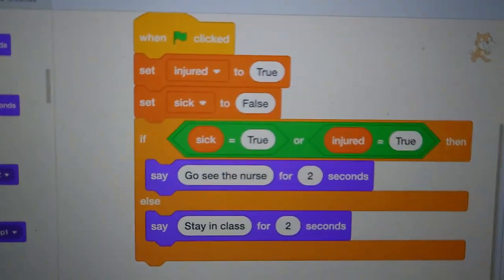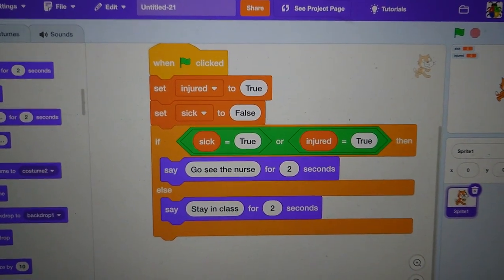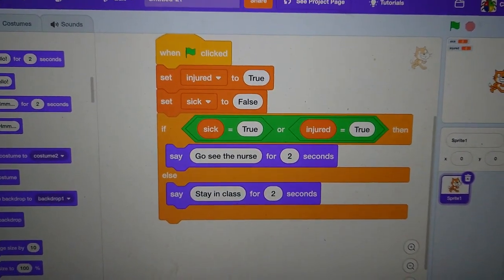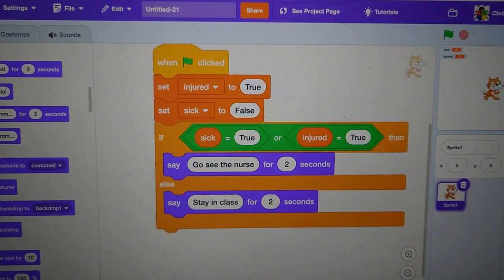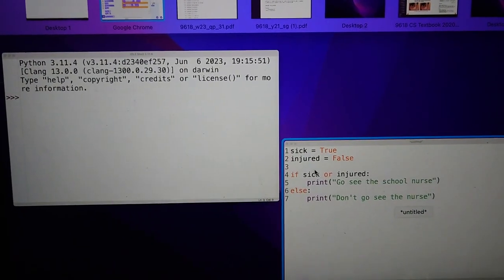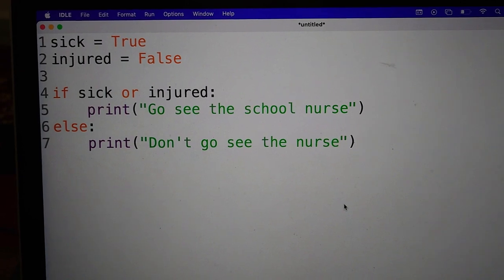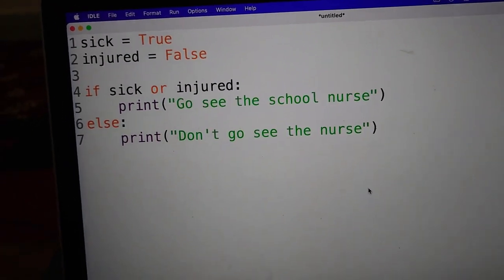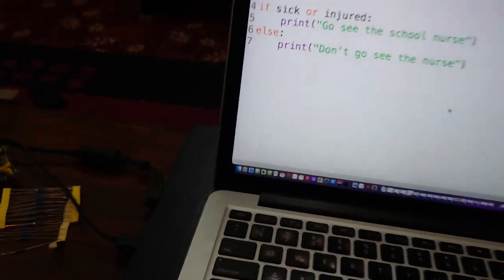6 OR gates